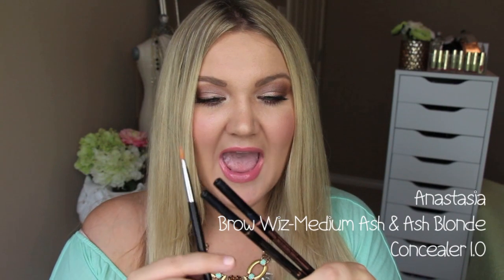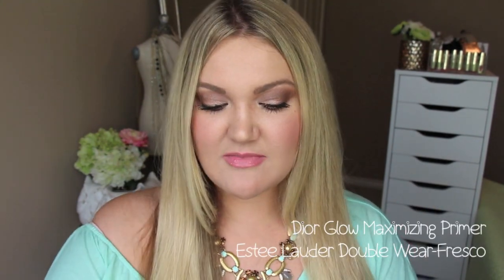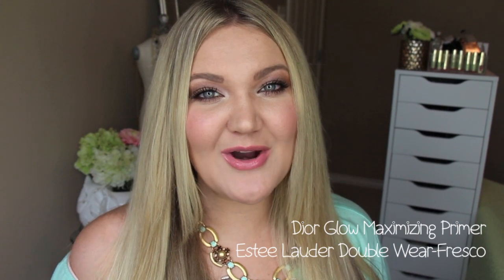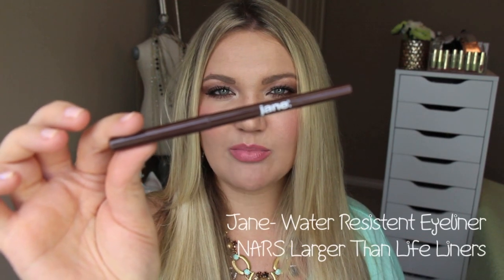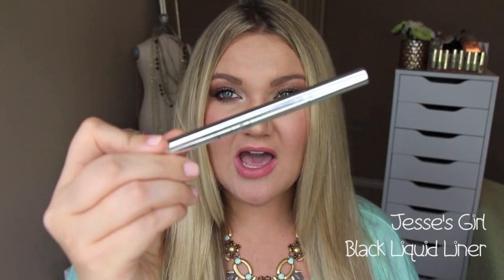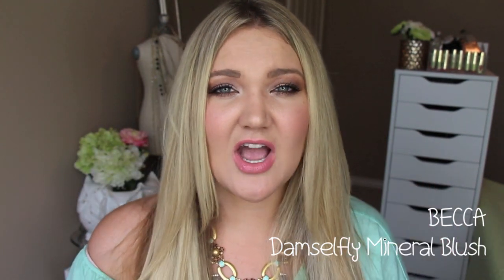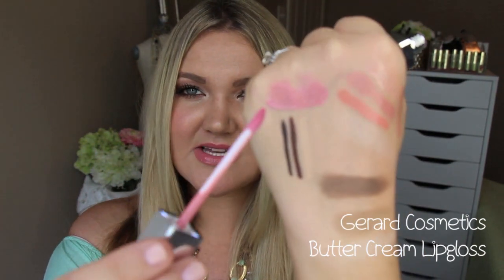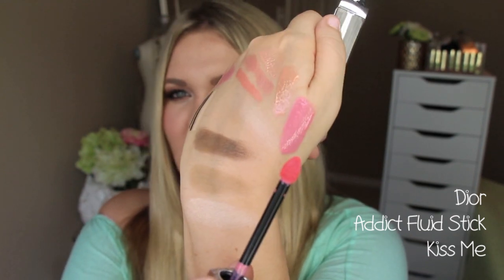★MOST IMPRESSIVE BEAUTY PRODUCTS..{SO FAR} 2014★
Eyes: MAC Paint Pot Vintage Selection, MAC Eyeshadows- All that Glitters, Shroom, Sable, Sketch
Lips: Dior Addict Fluid Stick- Kiss Me
Cheeks: Hourglass Ambient Lighting Blush- Ethereal Glow & Luminous Flush
Foundation: Estee Lauder Double Wear- Fresco
Nails: Julep Oxygen Treatment
Jewelry: Stella&Dot- Livvy Necklace, Becca Bracelet, Orbit Hoop Earrings in Gold